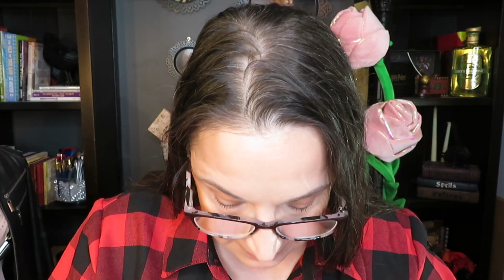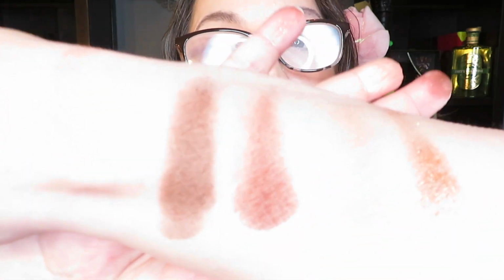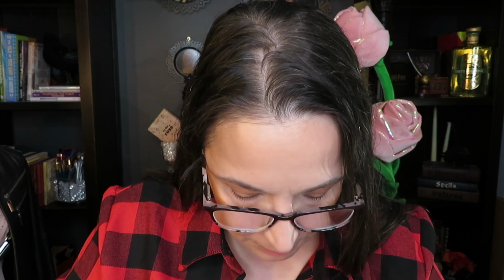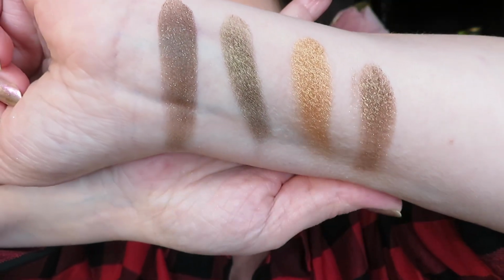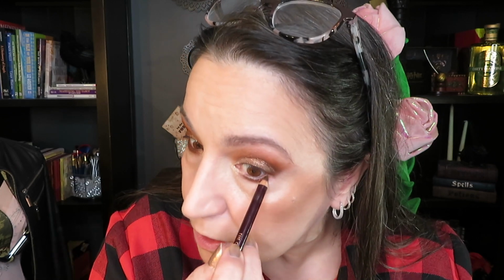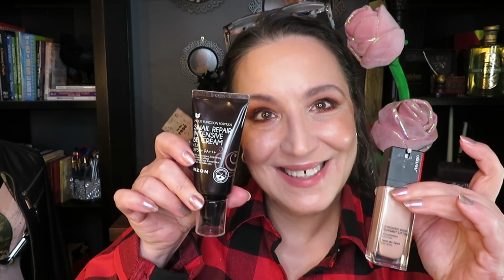Why Dolce Vita Eyeshadow Palette is Every Makeup Lover's Dream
If you're in the market for an eyeshadow palette that speaks to your soul, then you need to check out the Dolce Vita Eyeshadow Palette. This palette was inspired by the works of Melissa Naideline and features shades inspired by the stunningly beautiful city of Venice.

Whether you're looking for a neutral palette that will suit all your make up needs, or you're a fan of dramatic eye looks, the Dolce Vita Eyeshadow Palette is the perfect addition to your makeup collection. So what are you waiting for? Add the Dolce Vita Eyeshadow Palette to your shopping bag today!

Glowgasm palette as the Nudegasm is no longer available

BRIGITTEDESORMEAUX

CATRICE COSMETICS DISCOUNT 15%
OFF ENTIRE ORDER

MUSIC
DAR GOLAN
CHIC MAGNET
SMEAKY KITTY
TEASING THE KING